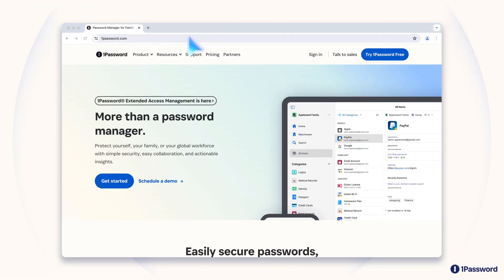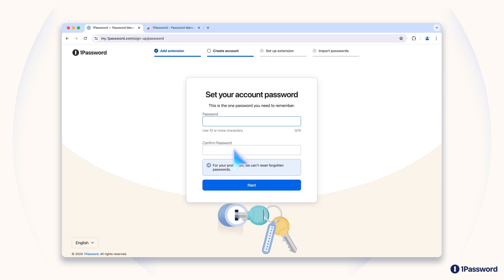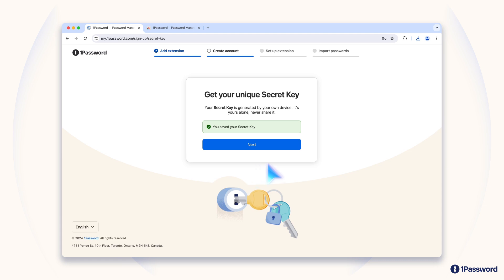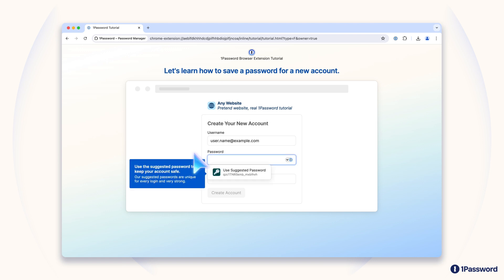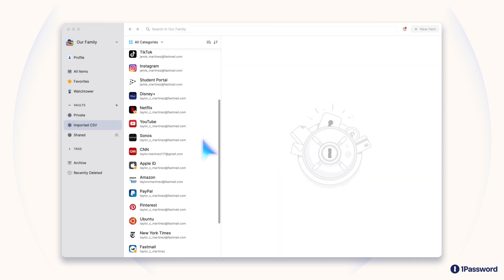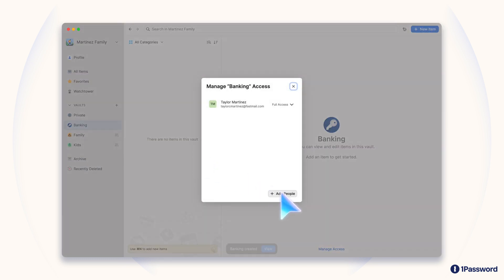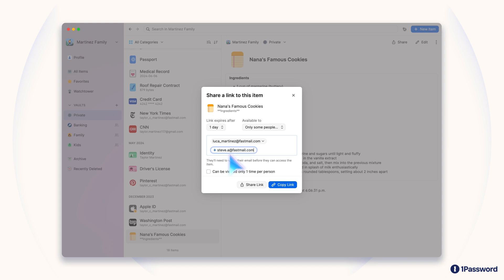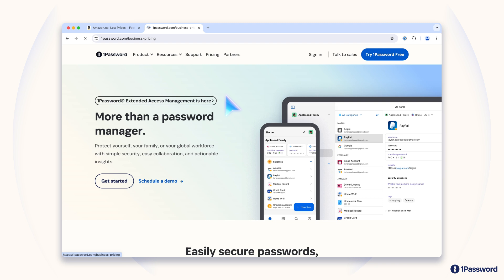How to get started with 1Password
Follow this detailed walkthrough video to learn how to set up and get started with 1Password.

0:00 Create an account
1:04 Account password, Secret Key and Emergency Kit
2:41 Add family members
3:19 Browser extension, mobile and desktop apps
4:20 Import items from another password manager
5:13 Organize your data with vaults
6:07 Share items with anyone
7:14 Save and autofill everything